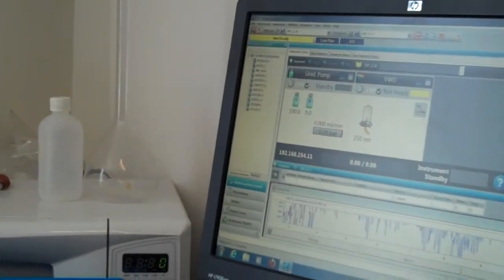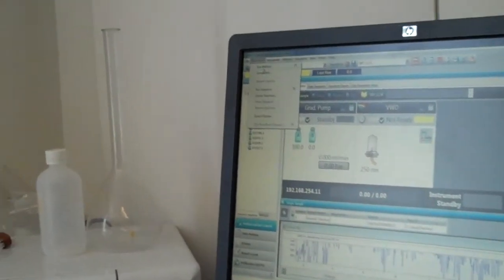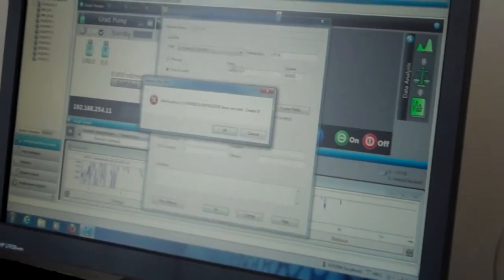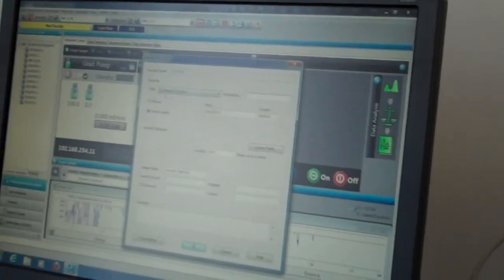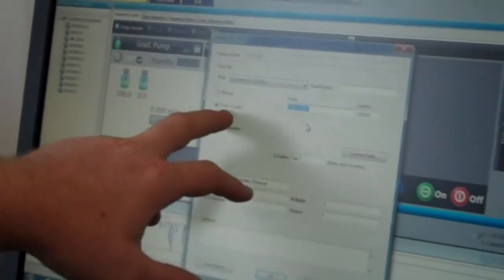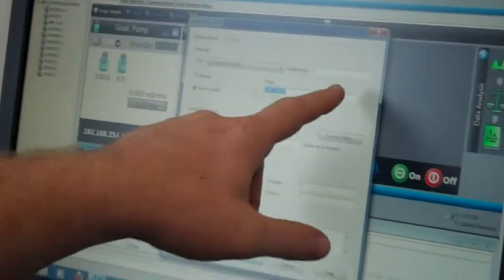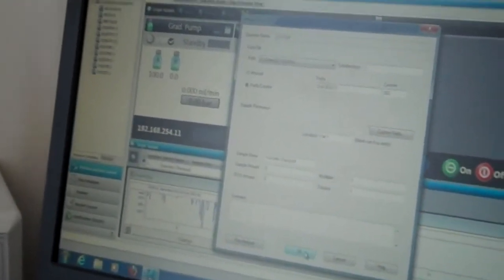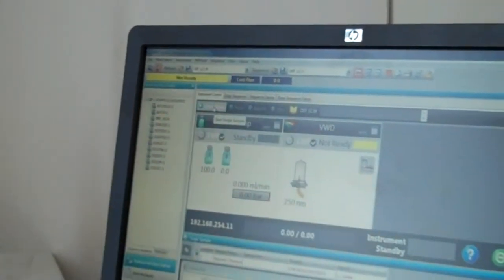Sample naming on HPLC